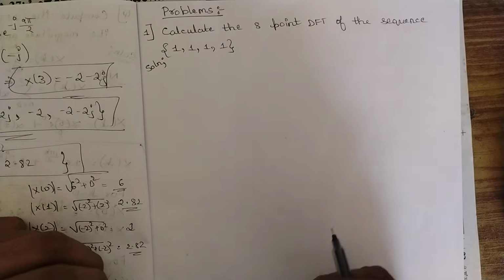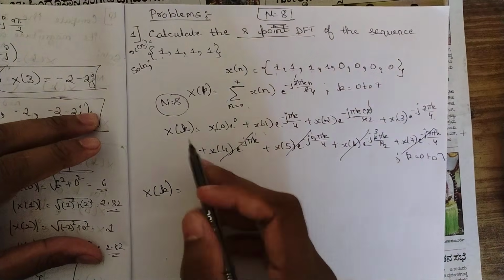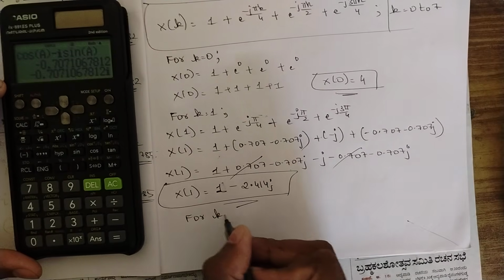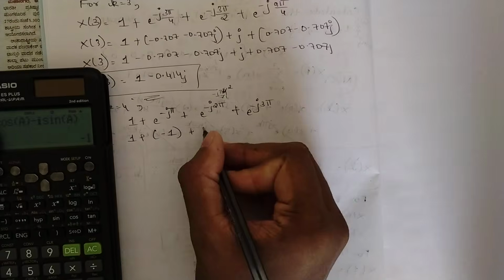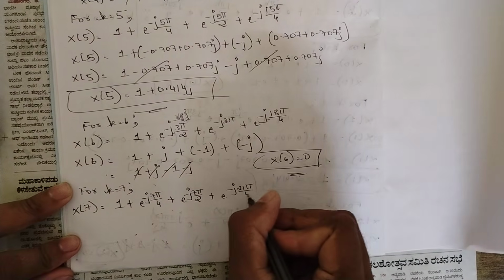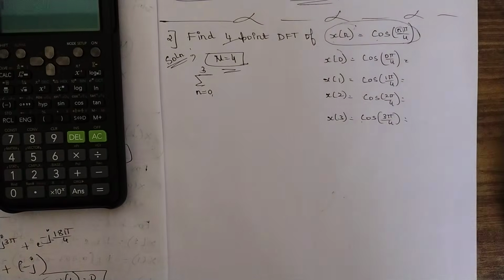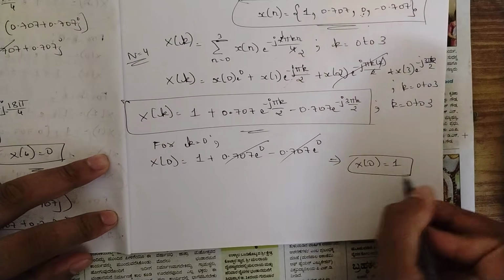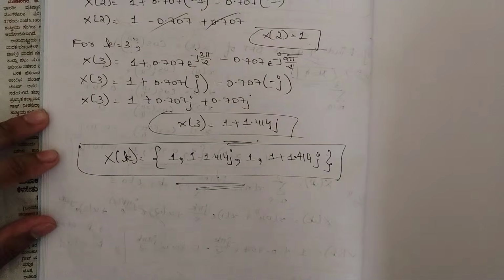7.DFT"s 2 Important Type Of Problems Solved 5th Sem DSP ECE 2022 Scheme VTU BEC502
Time Stamps:
00:00-Introduction
02:15-problem 1
20:30-problem 2